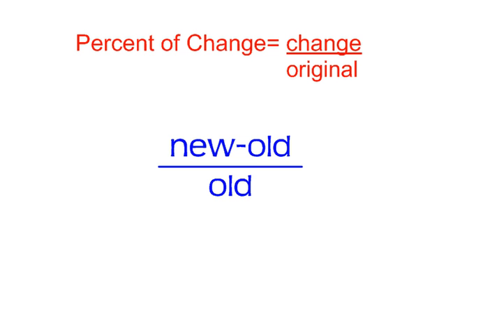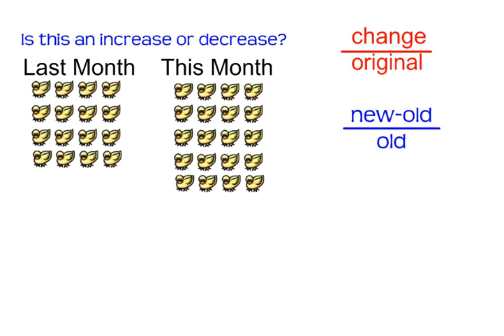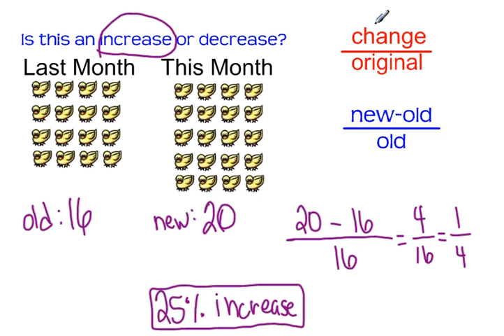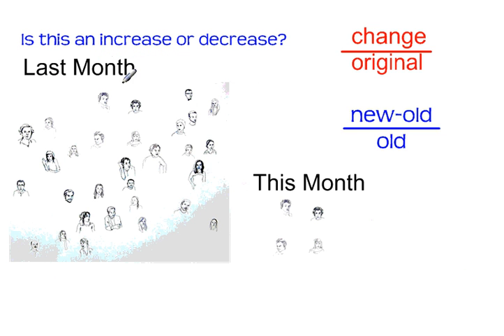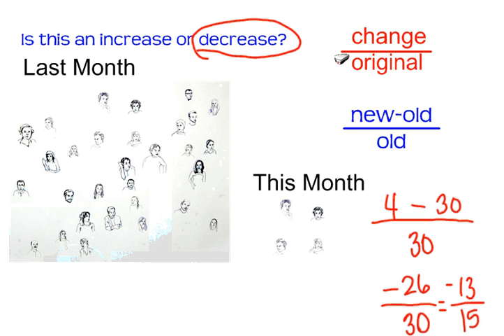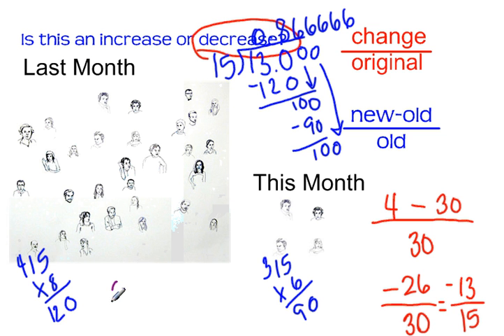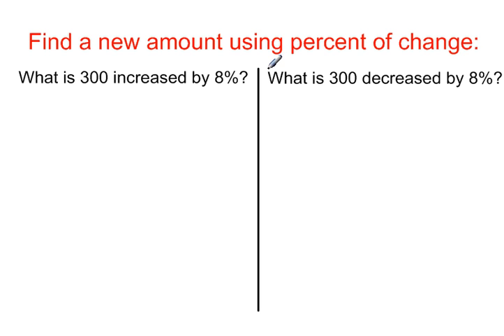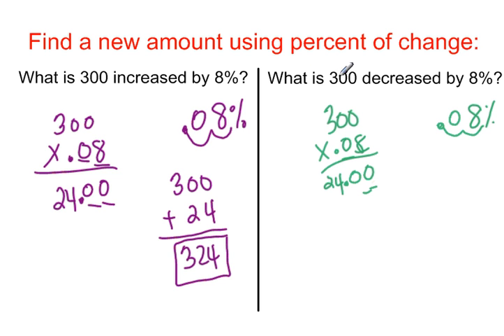Percent of Change